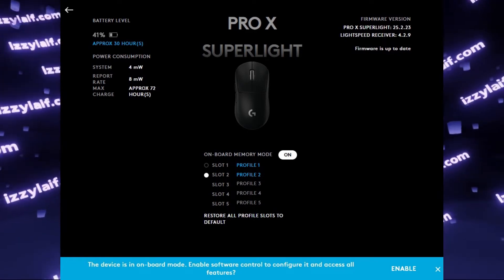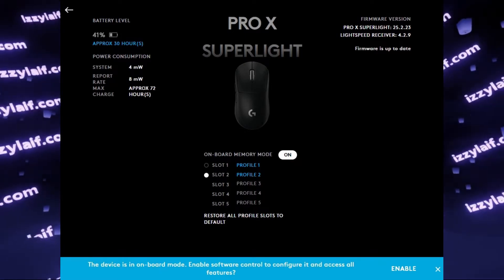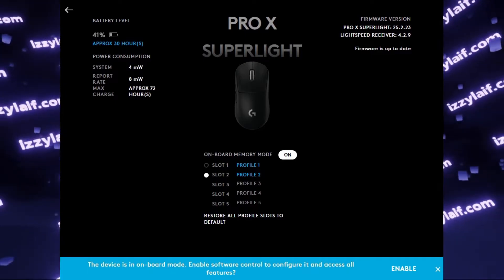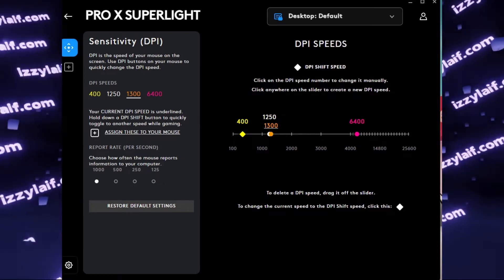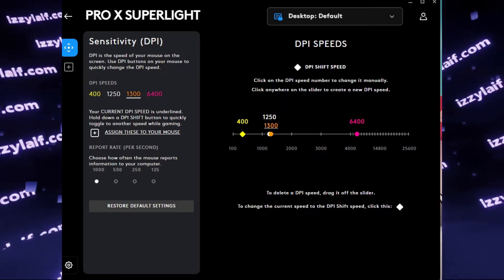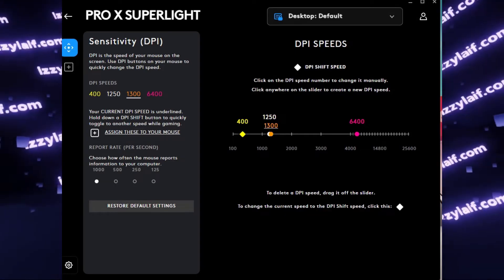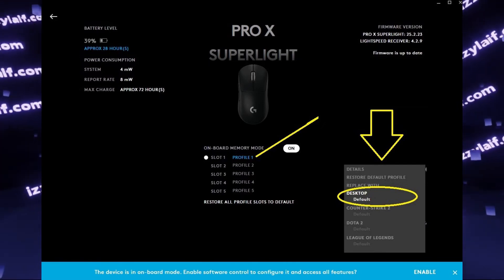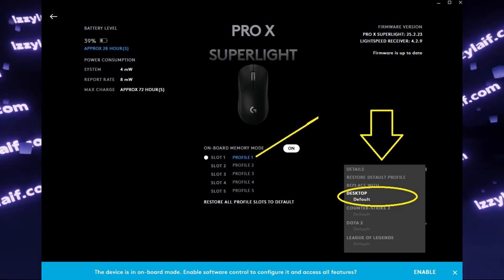🖱️ Logitech how to save DPI profile in mouse memory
DPI settings are not saved in Logitech on-board mouse memory how to fix it